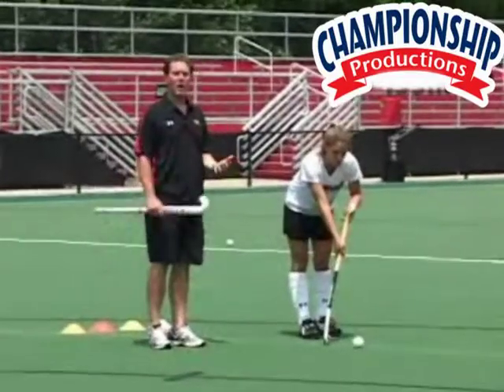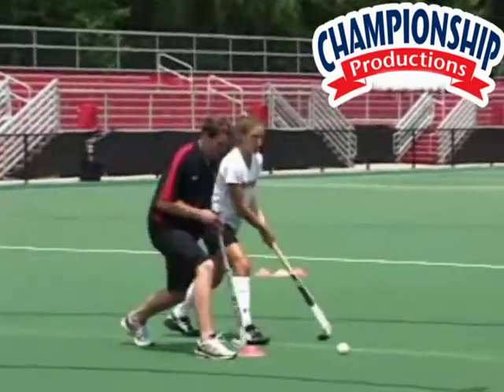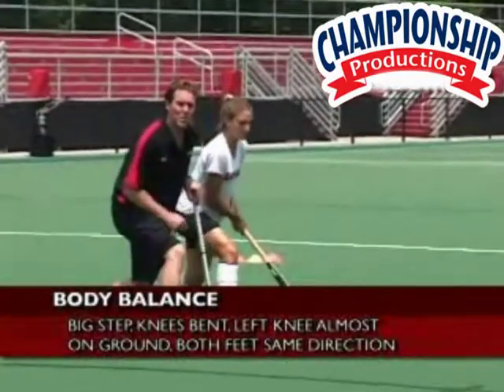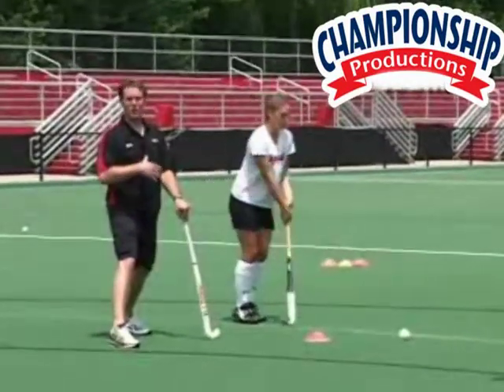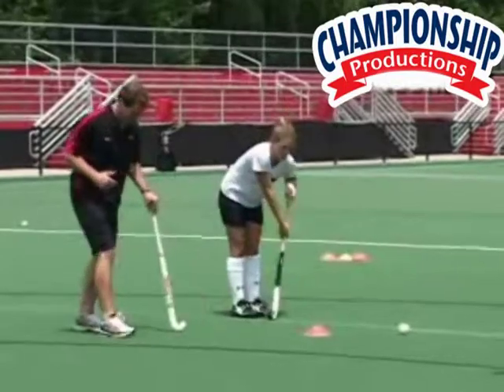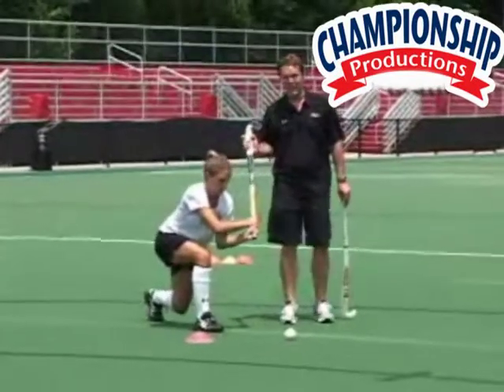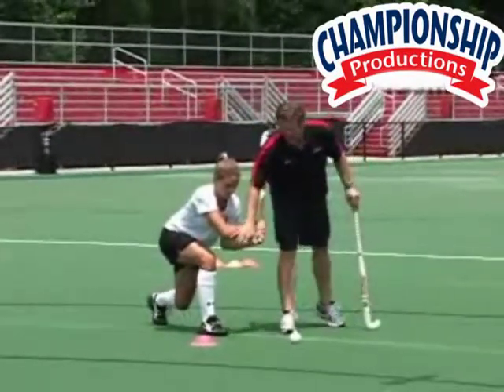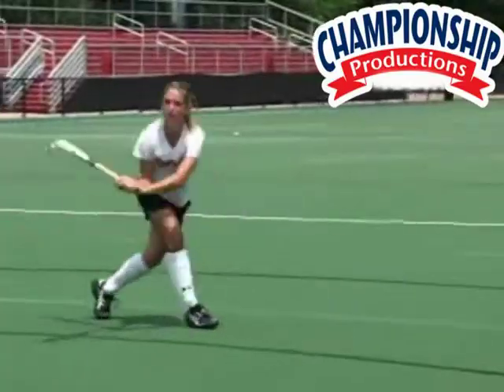COACHING TECHNICAL SKILLS(VAN HERWAADEN)